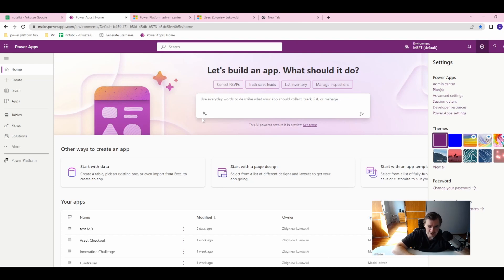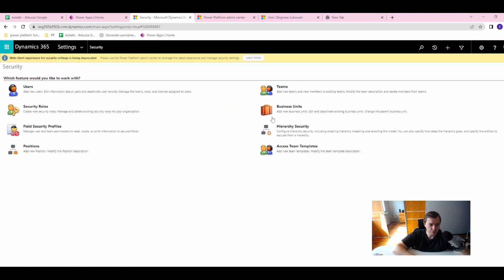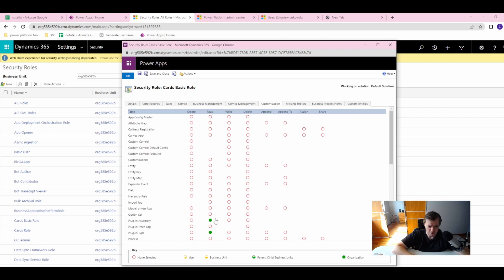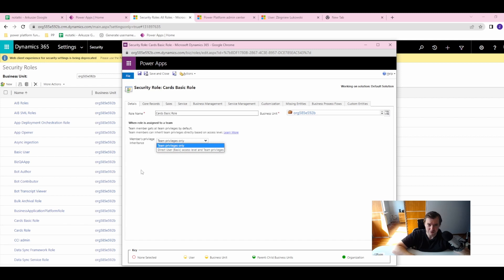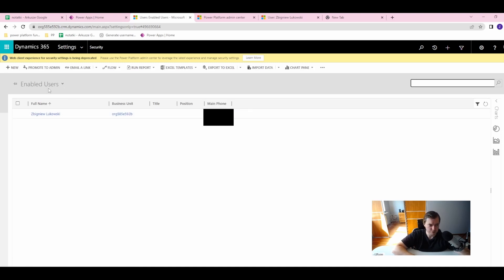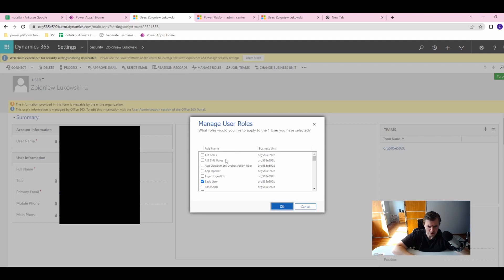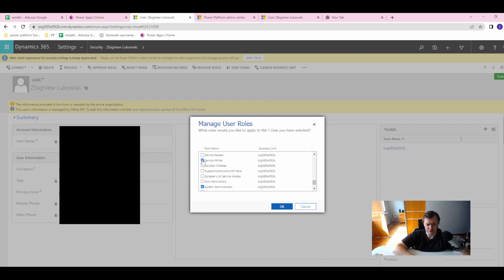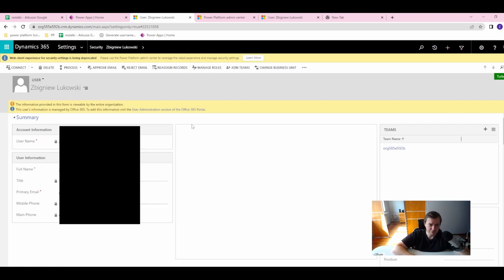View, Add, Edit security roles of users and privileges of security role in Powerapps Dataverse #47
Today will see how to check the security roles of a specific user (and possibly add new roles to them if we are admins) and where to check security roles themselves, plus how to change particular permissions of a specific user Role.